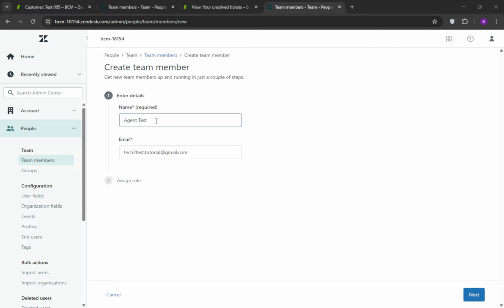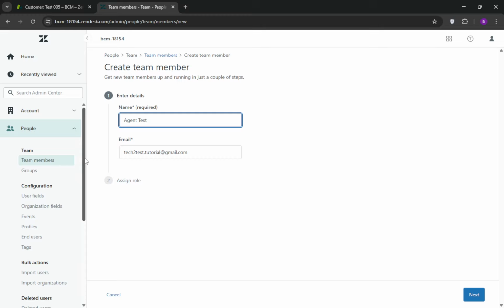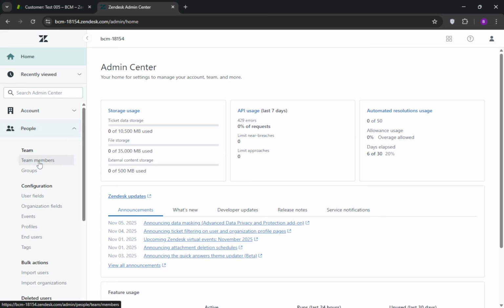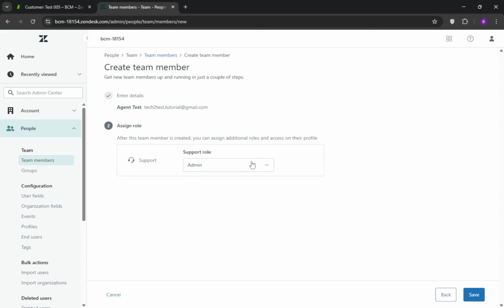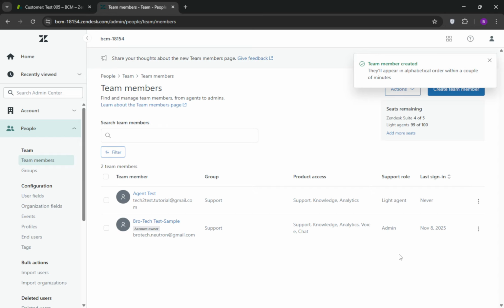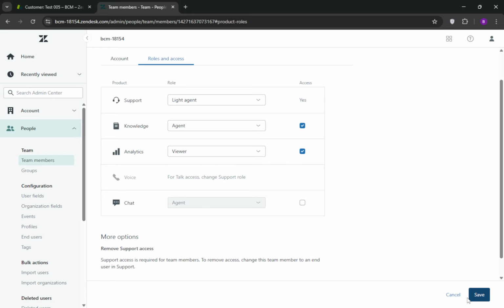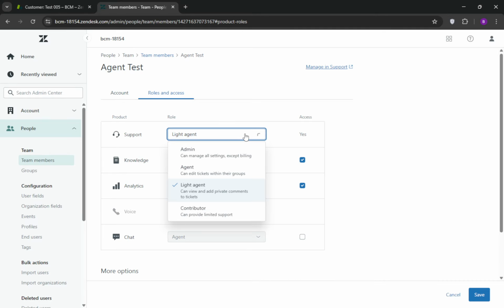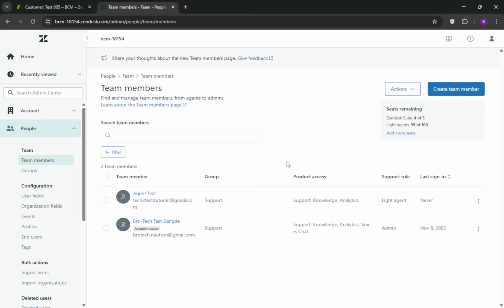How to Create and Manage Light Agents in Zendesk [2026 Guide]